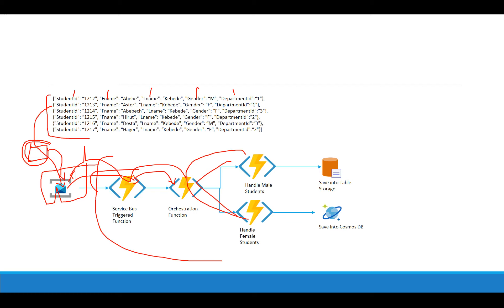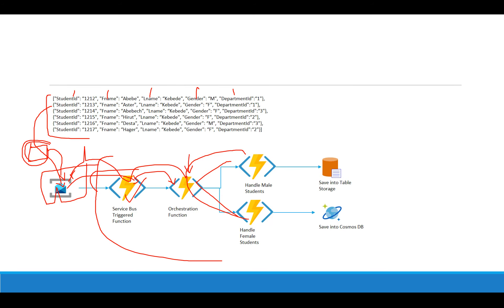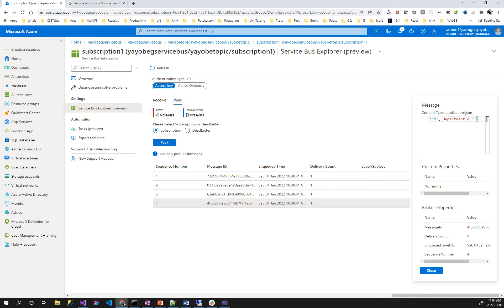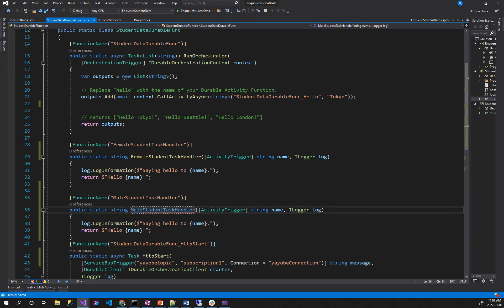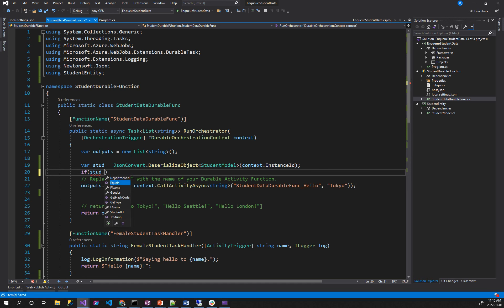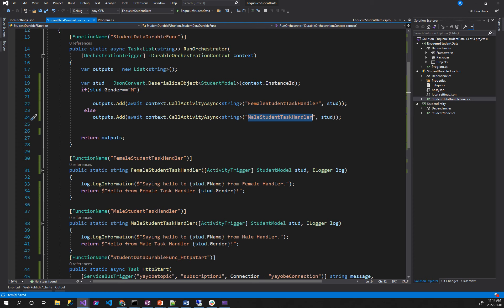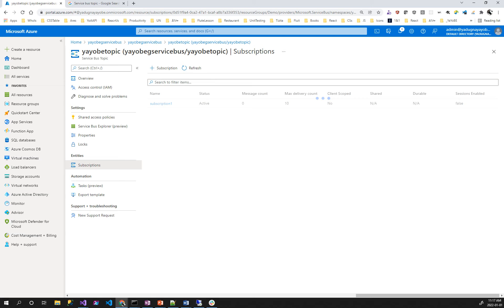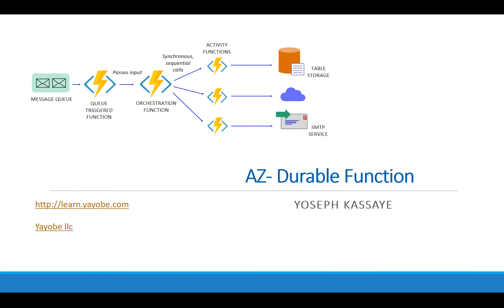Part 4 Azure Durable Function in AMhaic Demo Part 2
You can get all of the courses through the following
Technology in Amharic, Programming in Amharic, Ethiopian Technology, Ethiopian Language Technology,Big Data Engineer Master's Program ,
Big Data Hadoop Certification Training Course in Amharic ,
Data Scientist Master's Program  in Amharic,
 Data Analyst Master’s Program in Amharic,
Data Science with Python Training Course in Amharic,
Data Science with R Certification Training in Amharic,
Artificial Intelligence Engineer Master’s Program in Amharic,
Machine Learning Certification Course in Amharic,
AWS Solutions Architect Certification Training Course in Amharic,
AWS SysOps Associate Certificate Training in Amharic,
AWS Developer Associate Certification Training in Amharic,
Certified Ethical Hacking Course — CEH (v10) in Amharic,
Angular Training Course in Amharic,
Selenium Training Course in Amharic,
Java Certification Training Course in Amharic,
Node.js Training in Amharic,
Salesforce Administrator & App Builder Certification Training in Amharic,
Salesforce Administrator Certification Training Course in Amharic,
MS Word  in Amharic,
Ms Excel in Amharic,
Ms Access in Amharic,
Power Point in Amharic,
Amharic in Amharic,
Scrum Master in Amharic,
Agile in Amharic,
System Development Lifecycle  in Amharic,
Azure Durable Function,
Computer in Amharic, Software in Amharic,
Ethiopia news / Eritrea news / Sudan news /EBS TV Worldwide | JTV Ethiopia | LTV Ethiopia | New Ethiopian music | New Ethiopian Movie